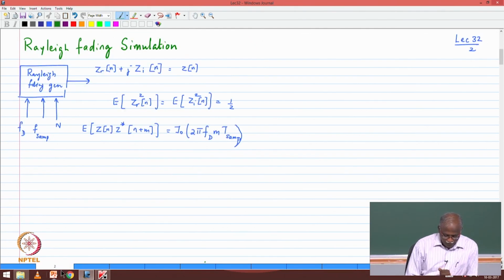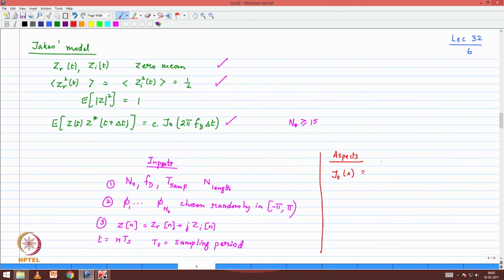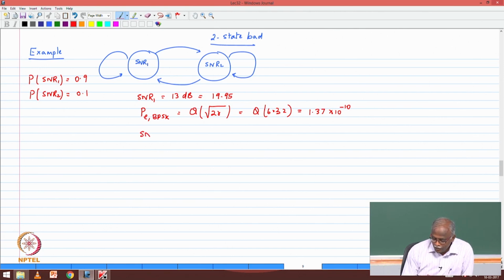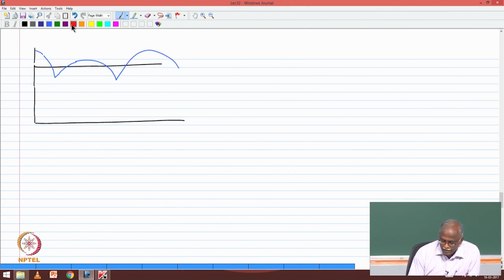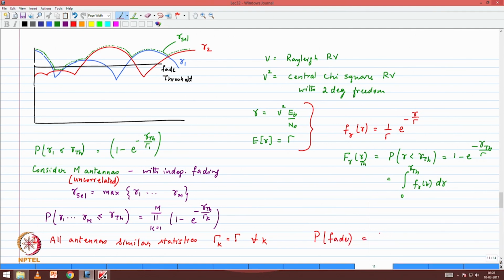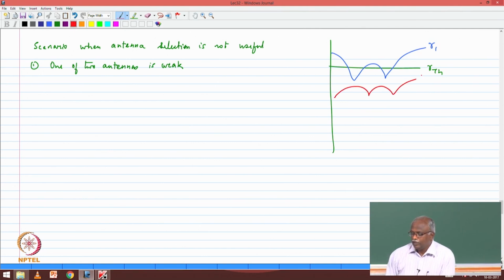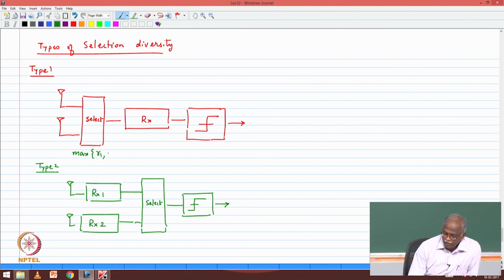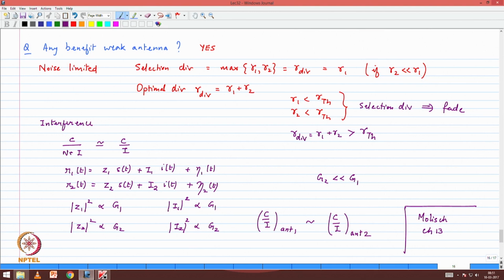Introduction to Diversity, Antenna selection diversity